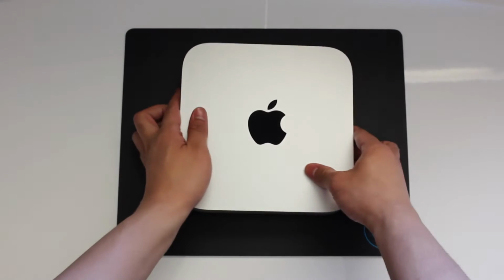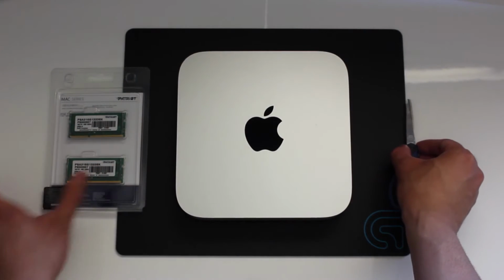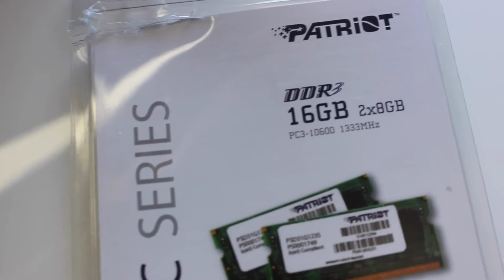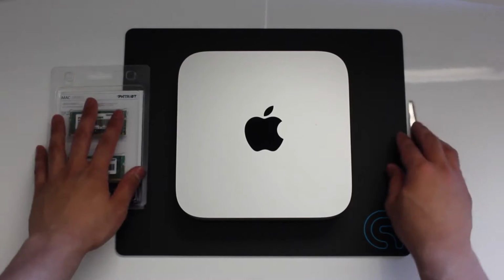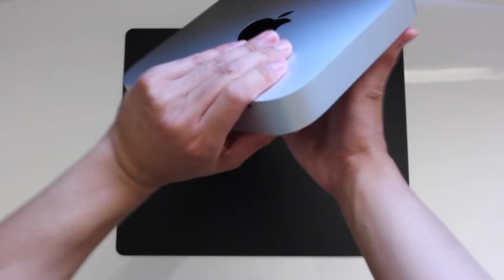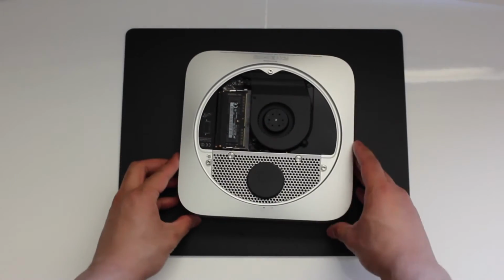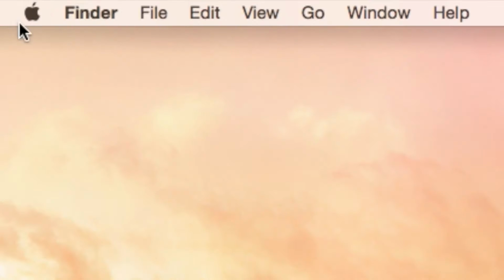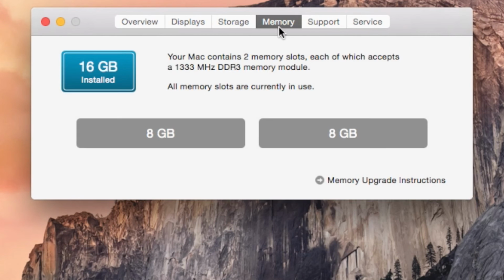How to Install Ram onto a Mac Mini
How to change or install new RAM into your Mac Mini. It's fast, easy and doesn't require any tools.